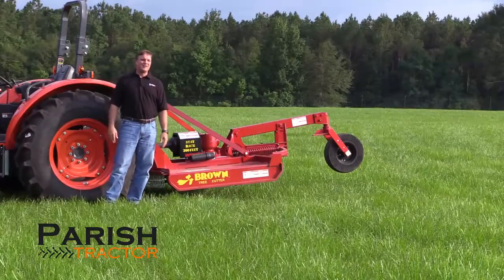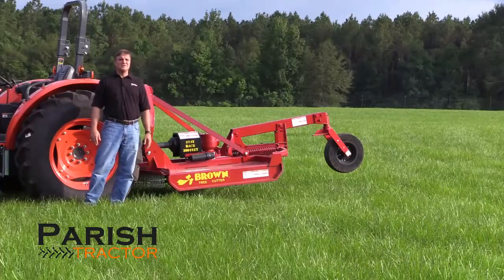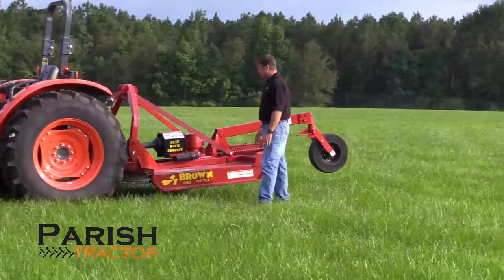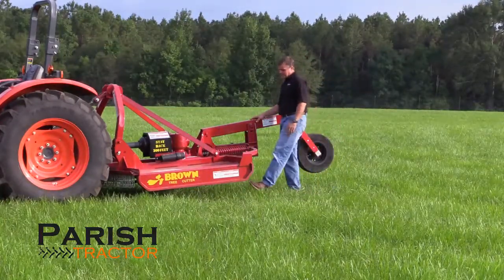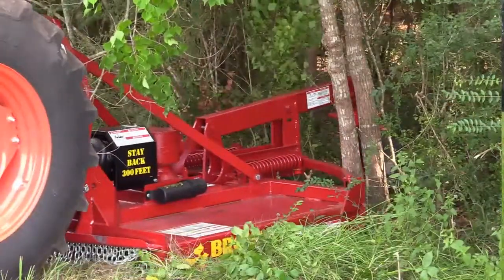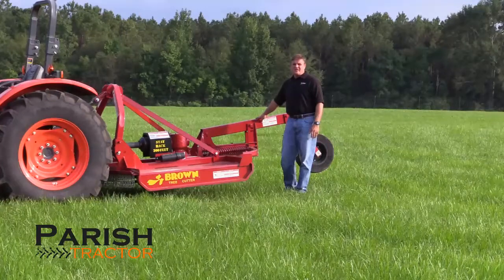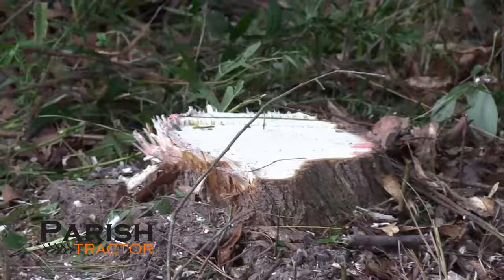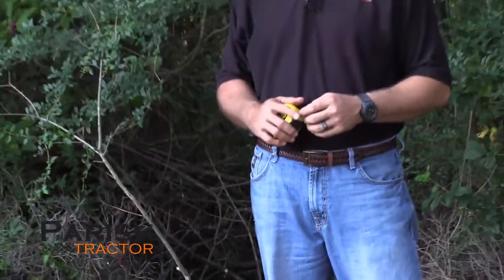Brown Tree Cutter in action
Check out the Brown Tree Cutter in action.  With over 50 blade strikes per second, this cutter is built for an incredible workload whether cutting shooting lanes, work around the farm or clearing Right Of Ways!